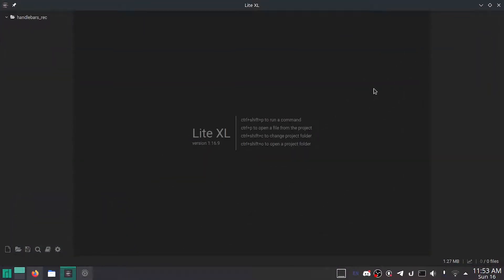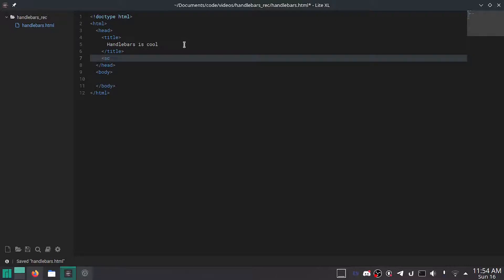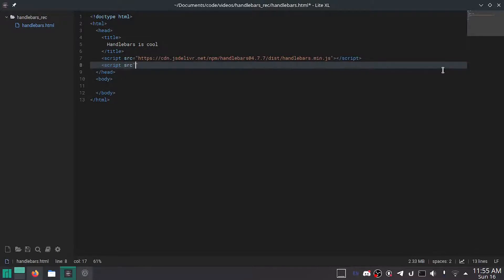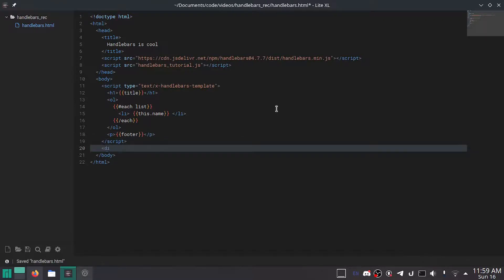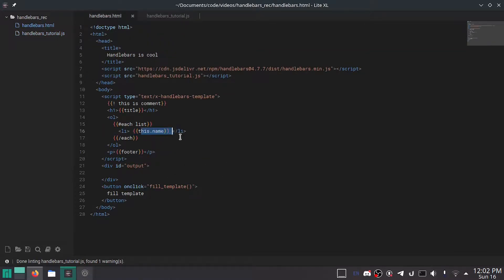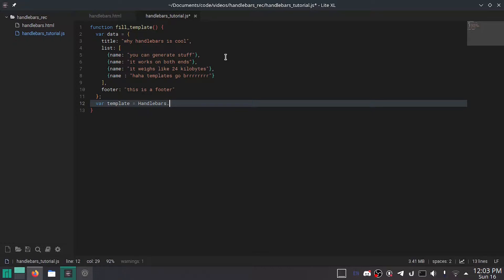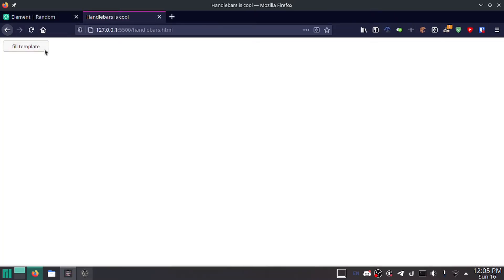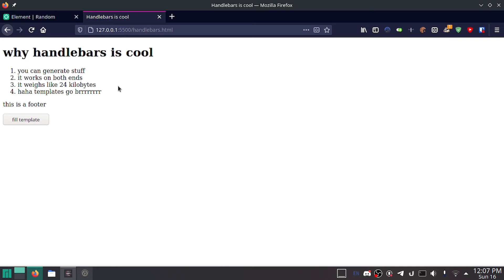Frontend Templates With Handlebars.js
Technically they work on the backend too.